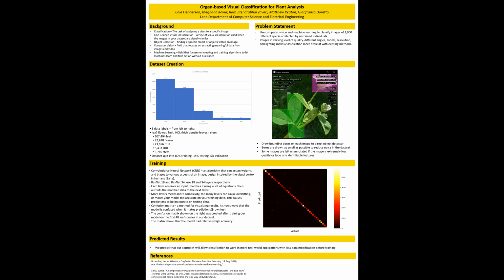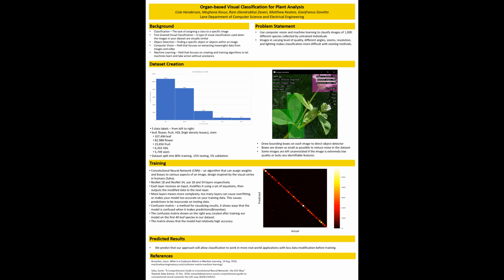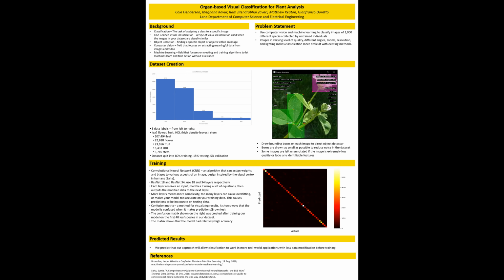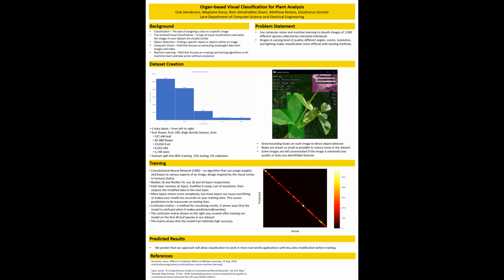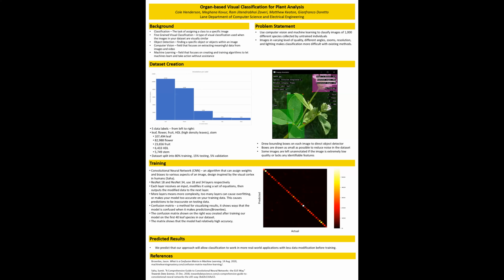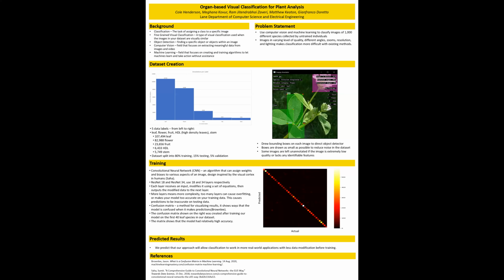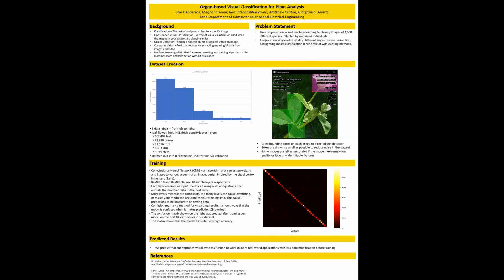Organ-based Visual Classification for Plant Analysis